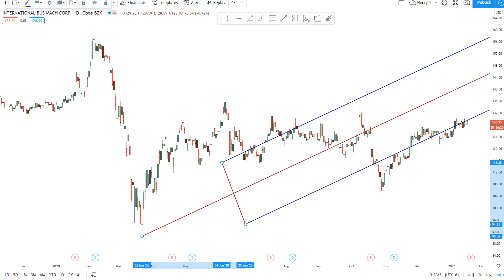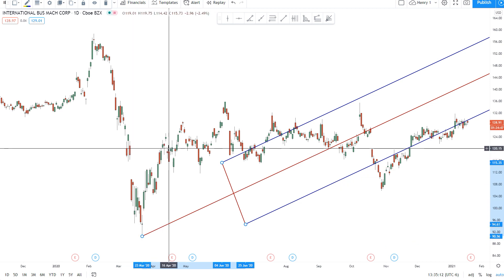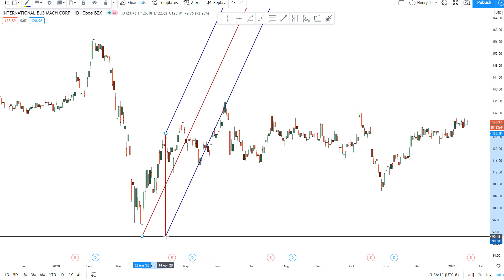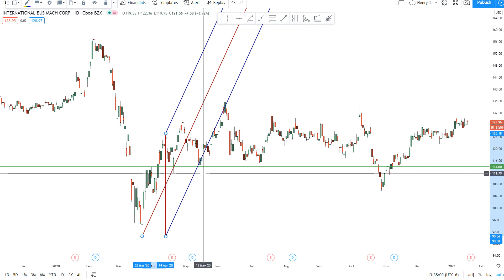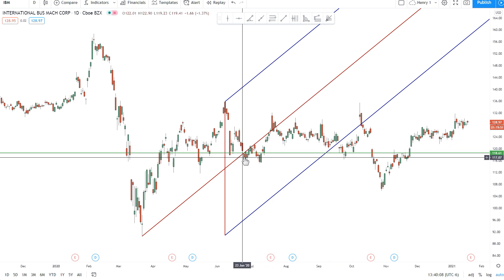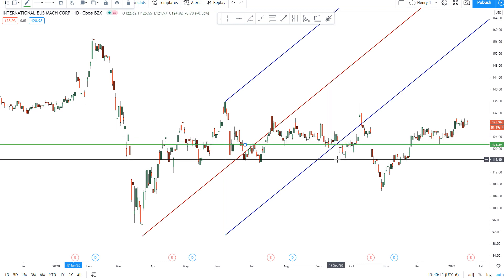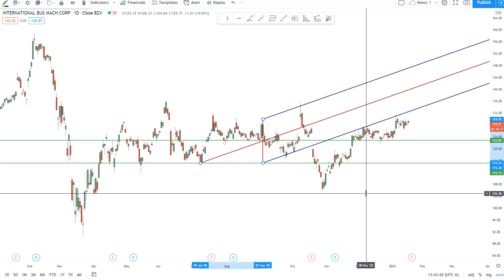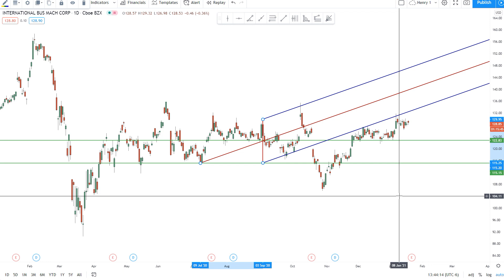Andrew's PitchFork Tool Alternate Use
In this video I talk a little about an alternate way to place the classic pitchfork tool on a price chart. I use IBM's 2020 price data as an example.